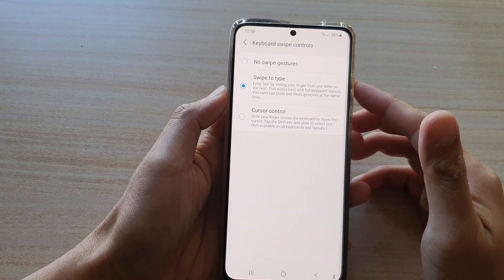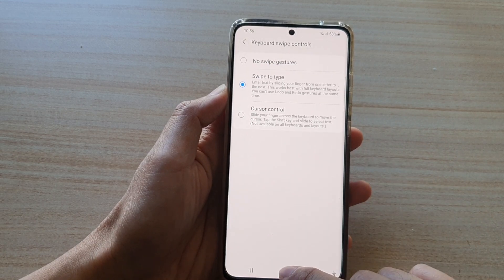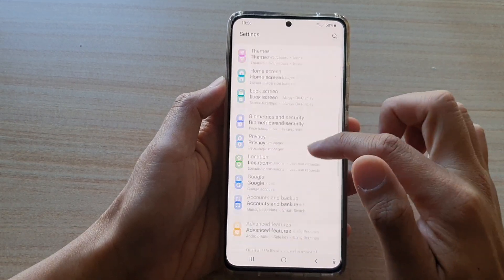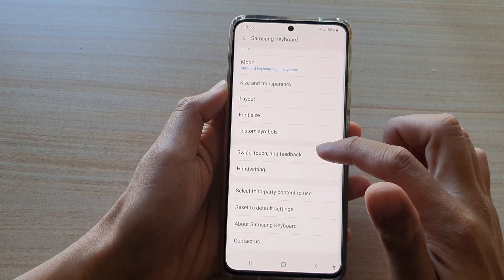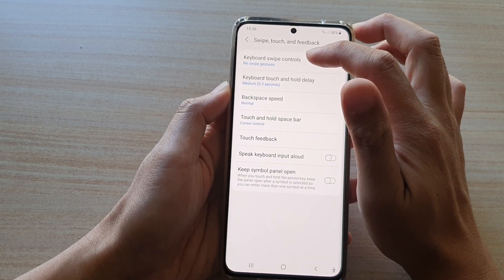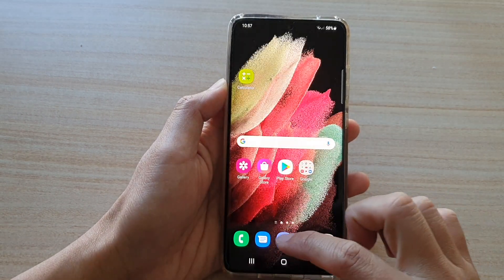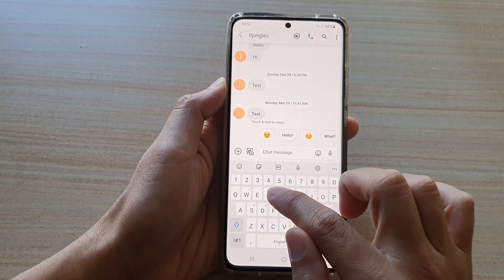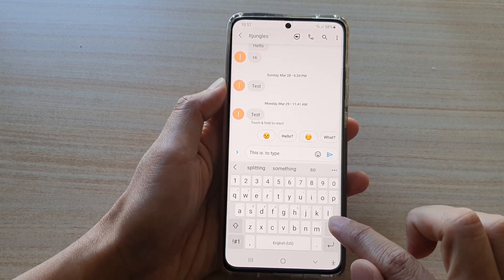Galaxy S21/Ultra/Plus: How to Turn On / Off Keyboard Swipe to Type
Learn how you can turn on or off keyboard swipe to type on the Galaxy S21/Ultra/Plus.